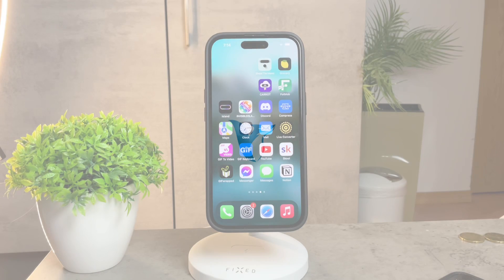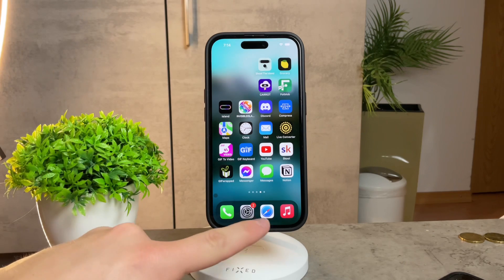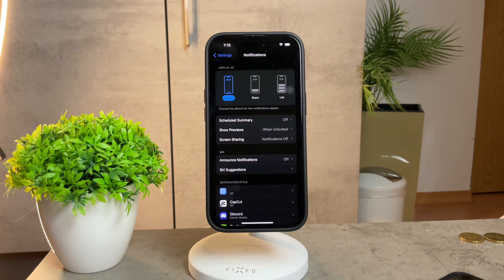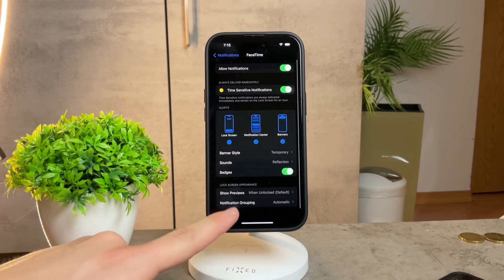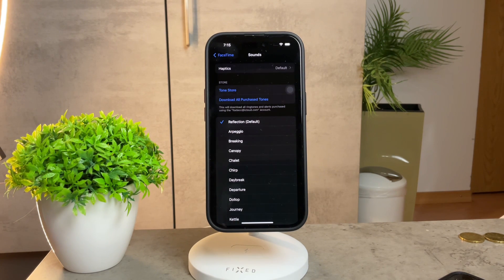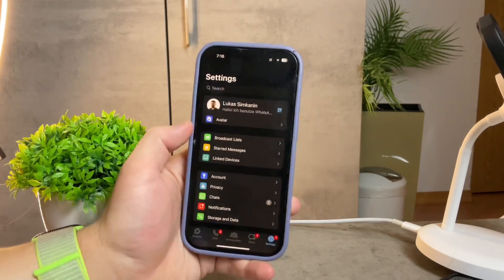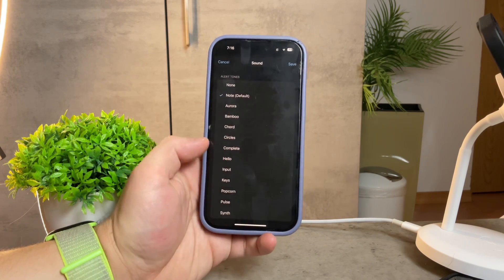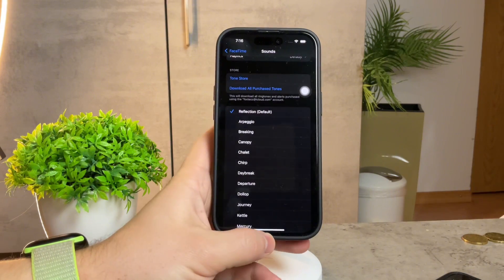How to Change Individual App Notifications on iPhone (tutorial)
Customize your iPhone experience by learning how to change individual app notification sounds in this insightful tutorial. In this video, we guide you through the steps to personalize notification tones for specific apps, allowing you to easily identify alerts. Whether it's for productivity or personalization, watch now to discover how to tailor your iPhone notifications to your liking.